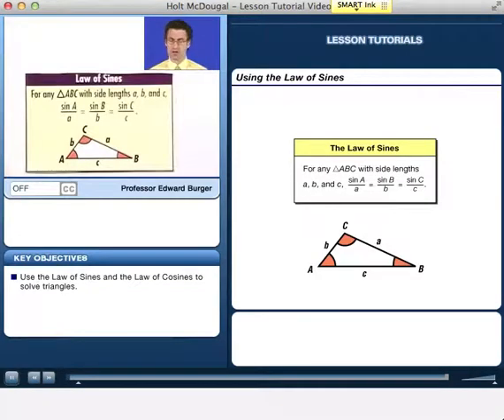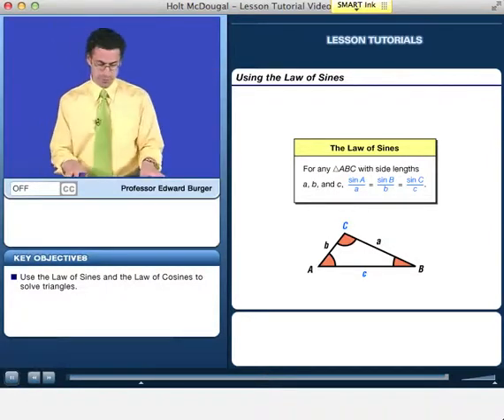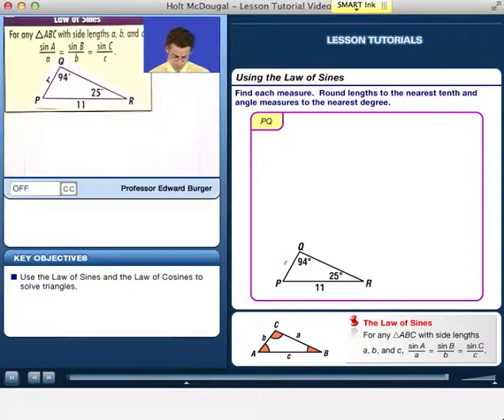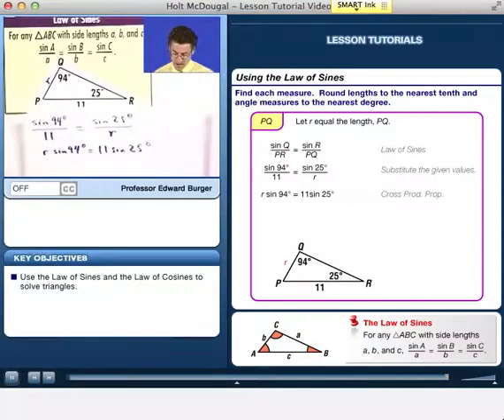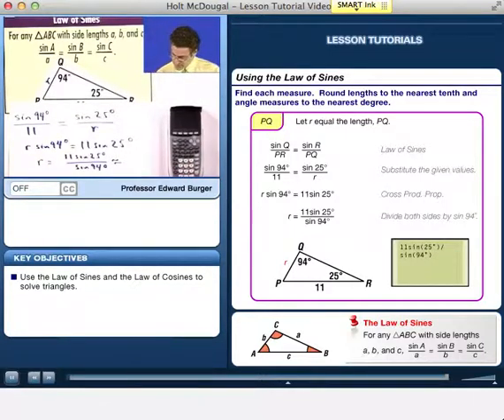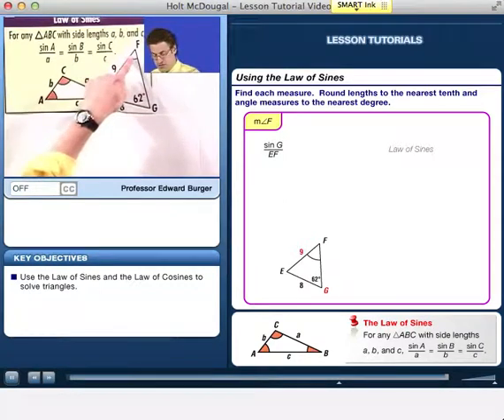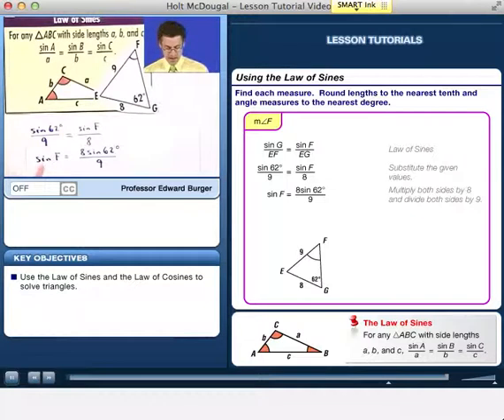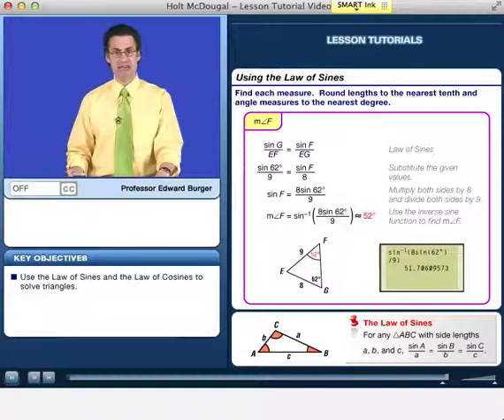8.5 Example 2 (Day 1)